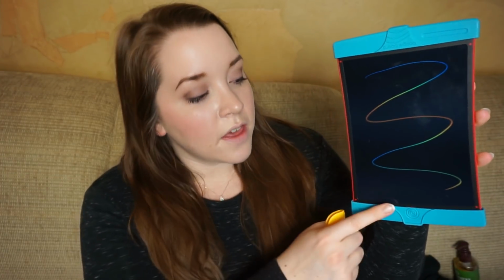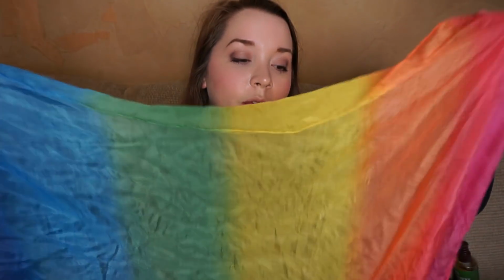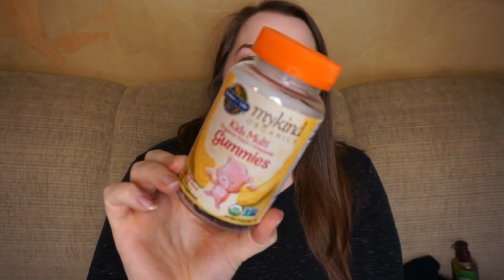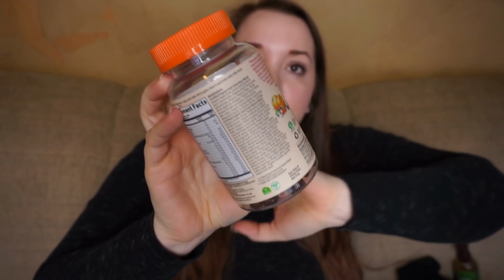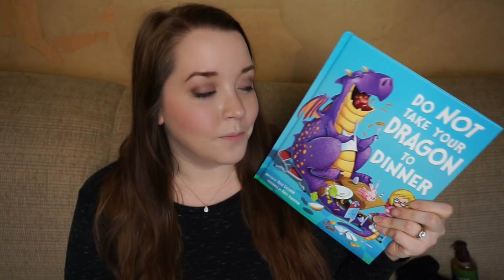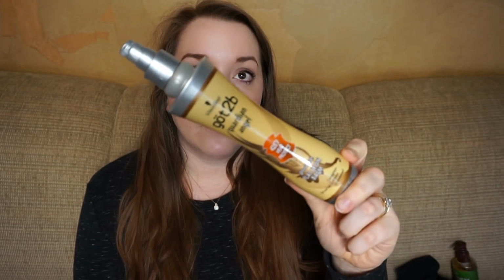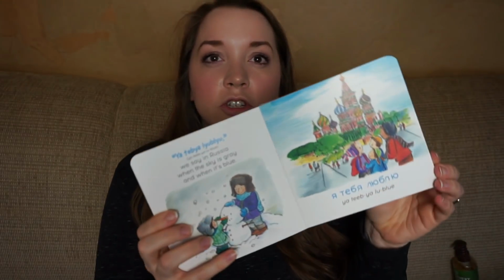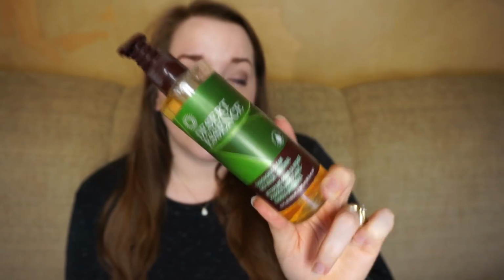Momma & Toddler February Favorites // 2018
Please leave any questions or requests you have in the comments below!

// Items mentioned
- Hair straightener brush
- Got2B heat protectant
- Target leggings
- Face wash
- How Do You Say I Love You
- Love from Petter Rabbit
- Shopping cart
- Play silks
- Boogie board
- Tranquil turtle
- Magic wand
- Do Not Take Your Dragon to Dinner
- The Wonderful Things You’ll Be
- Vitamins
- Color wonder set

Momma Alia is a participant in the Amazon Services LLC Associates Program, an affiliate advertising program designed to provide a means for sites to earn advertising fees by advertising and linking to Amazon.com